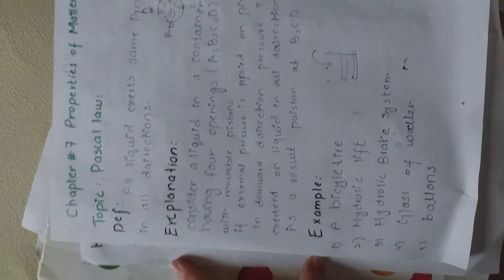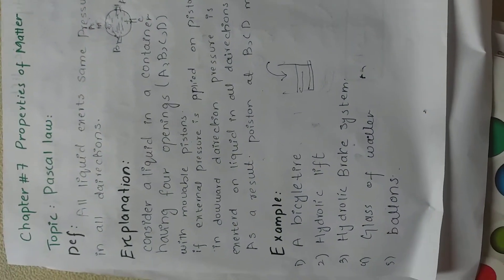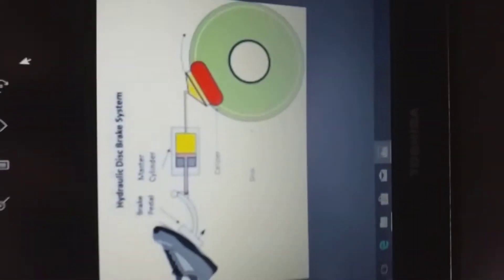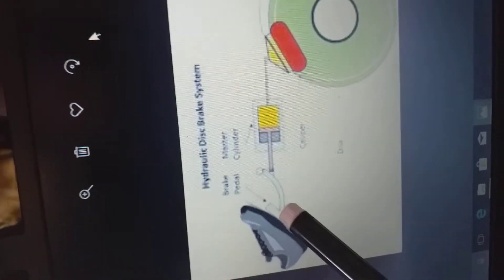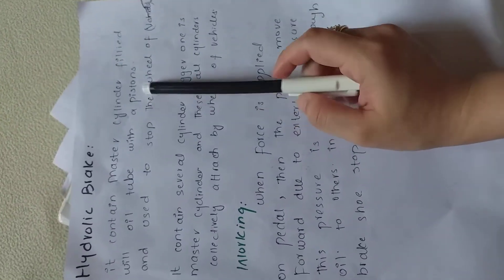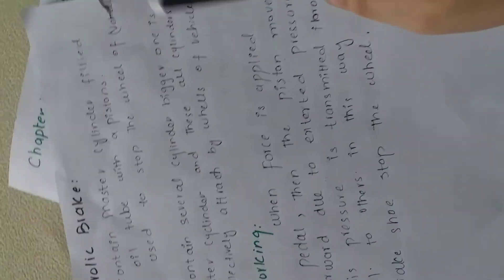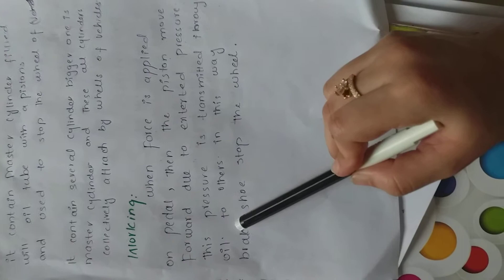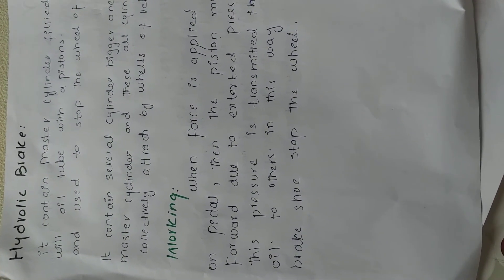Physics grade 9 Pascal law 2nd example